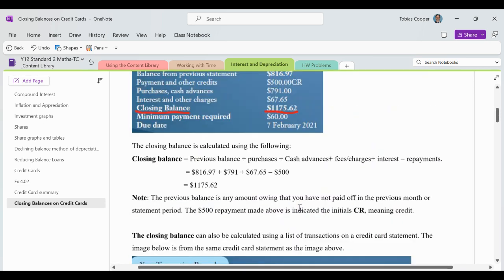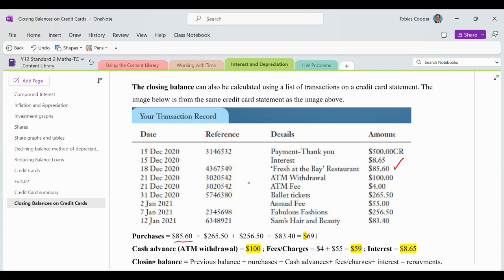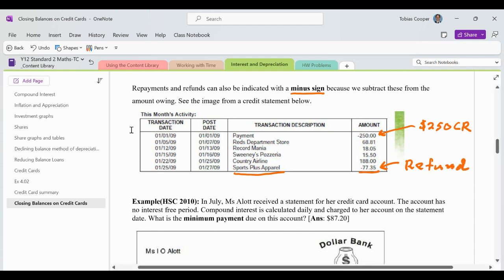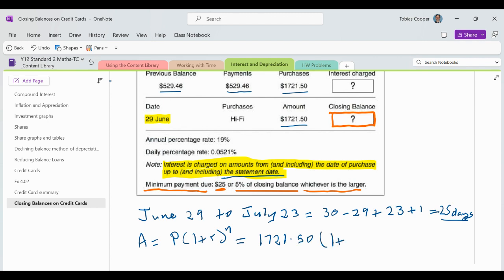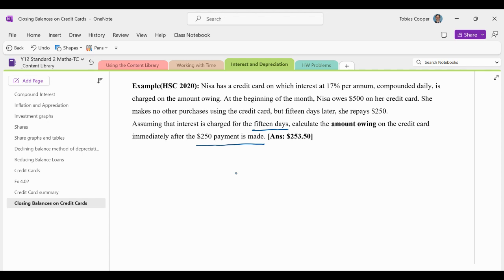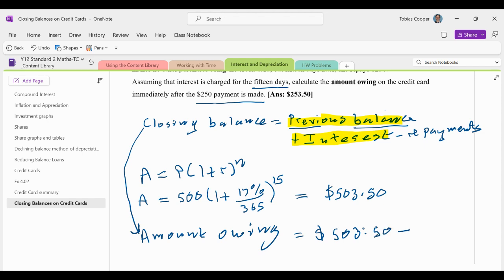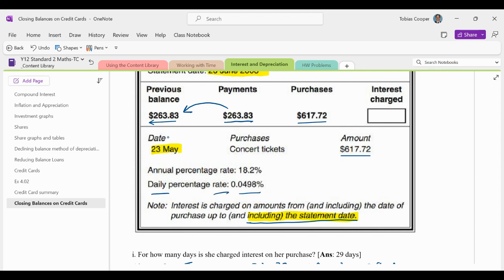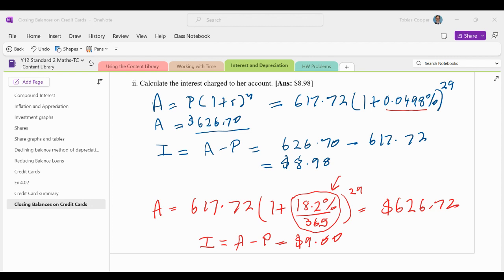Closing Balances on credit cards